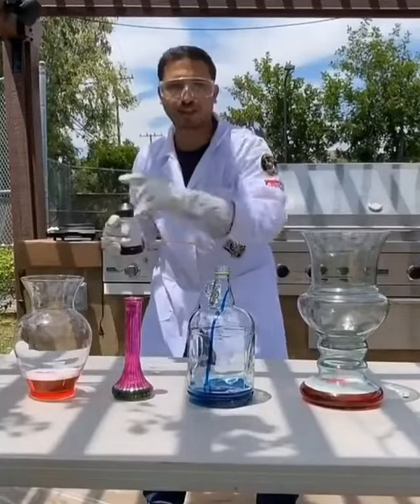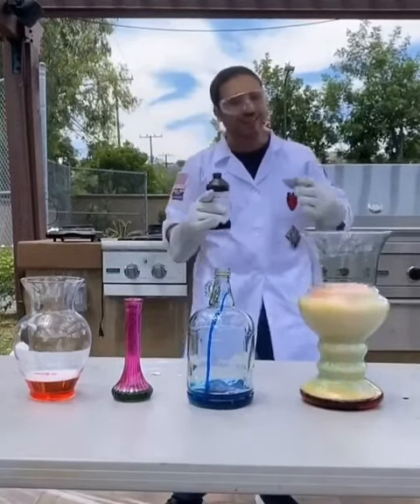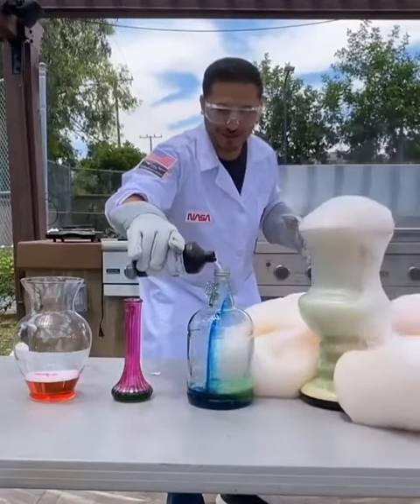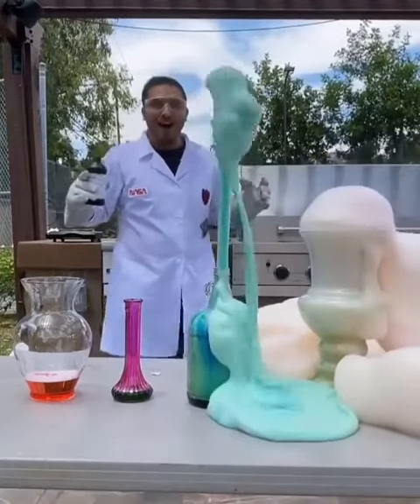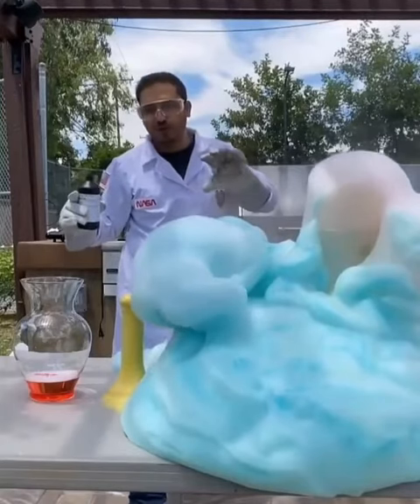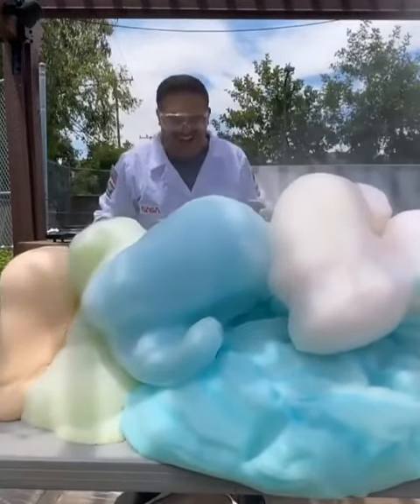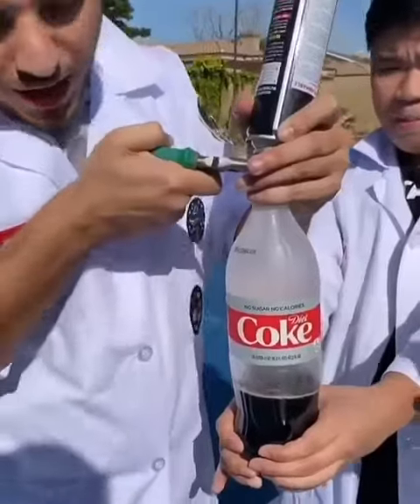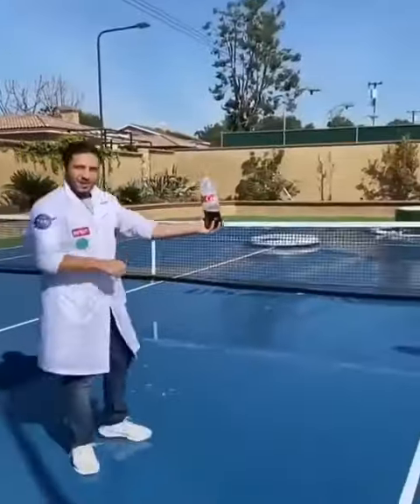oddly satisfyingvideo shorts viral